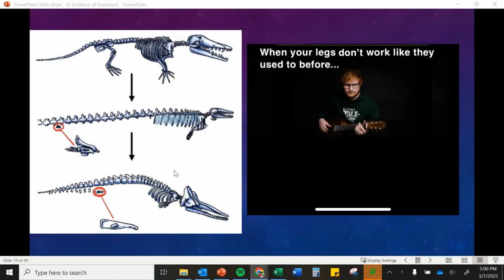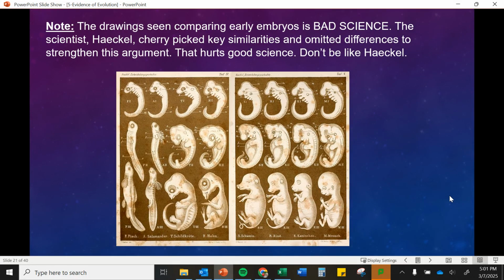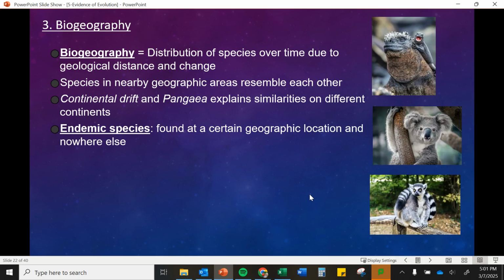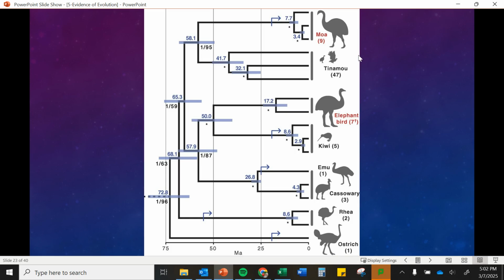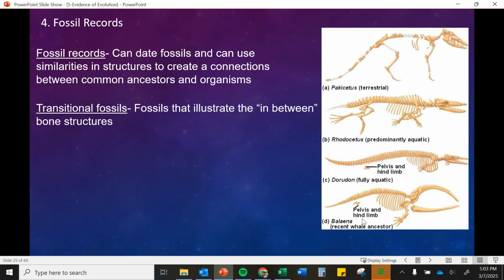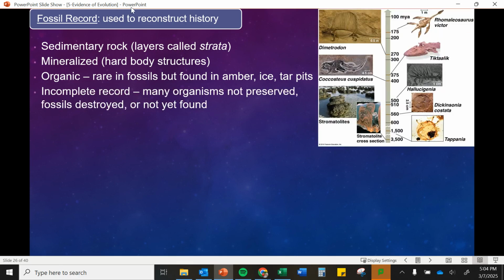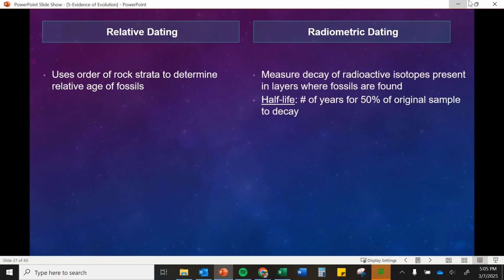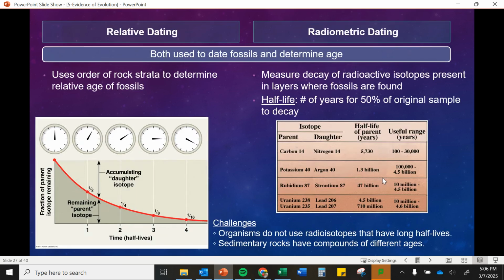Evidence of Evolution Pt 3